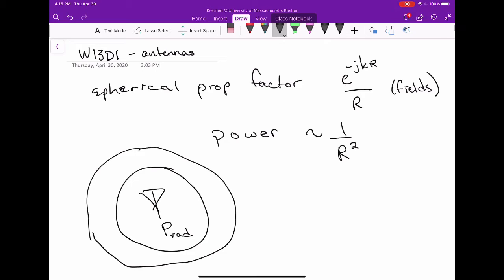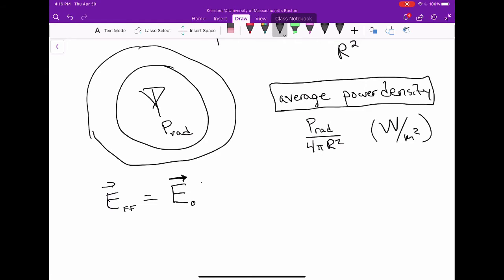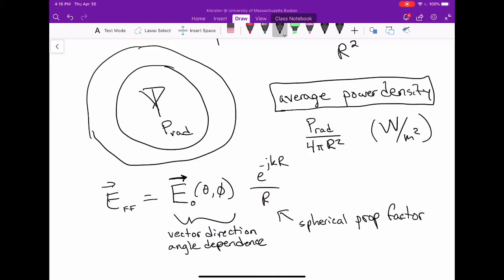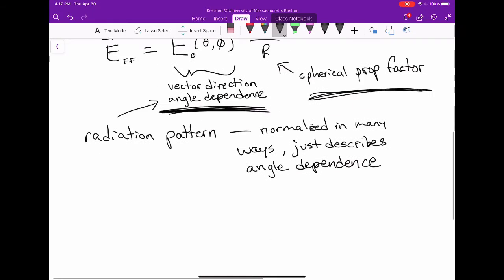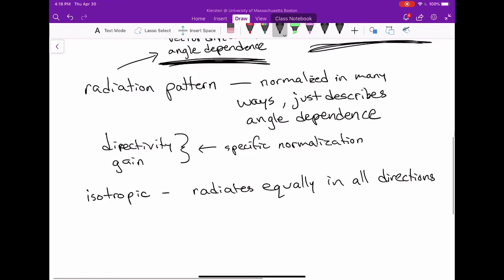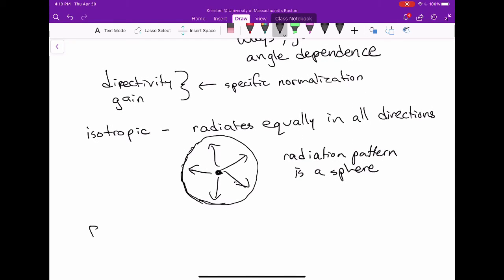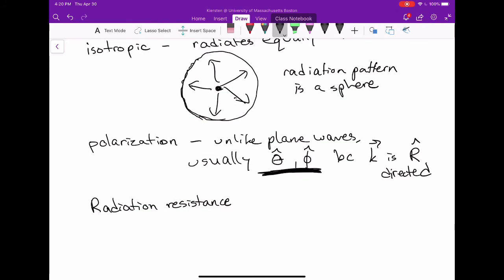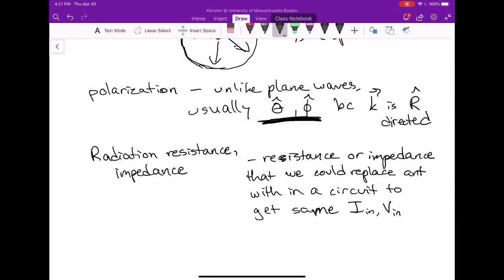W13D1 antennas intro